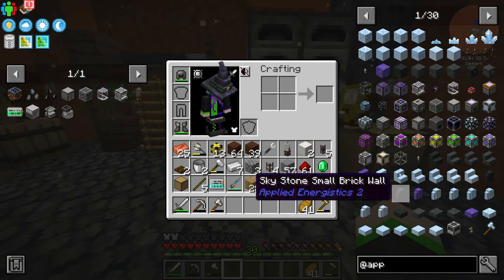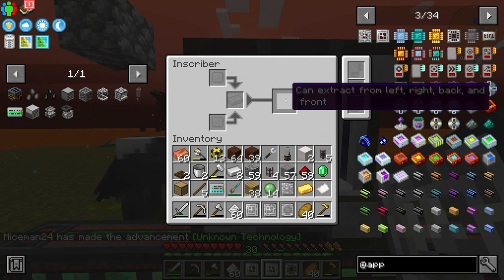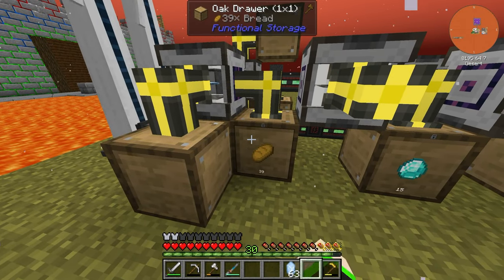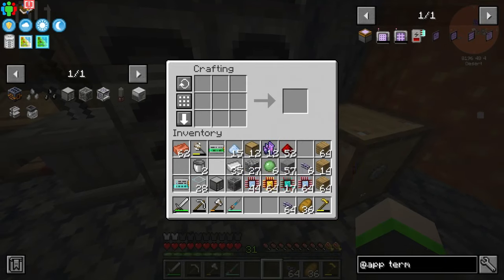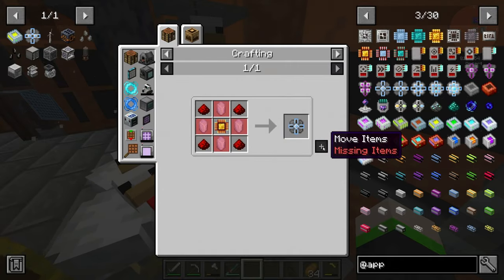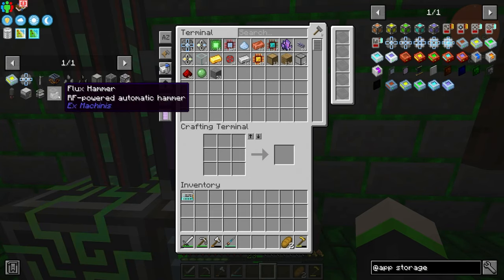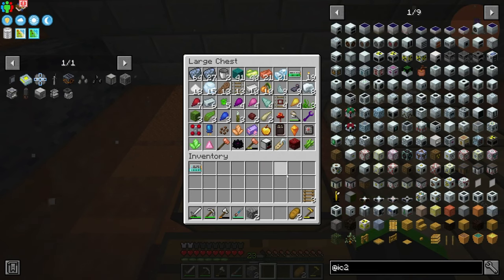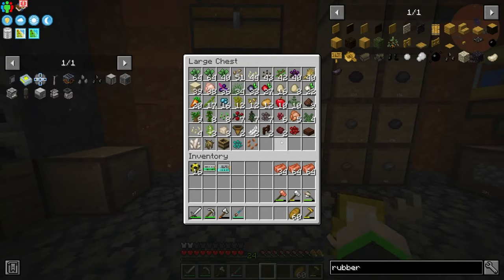Minecraft All The Mods Volcano Block Ep5 "Applied energistics 2 in a volcano?"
Storage woo!